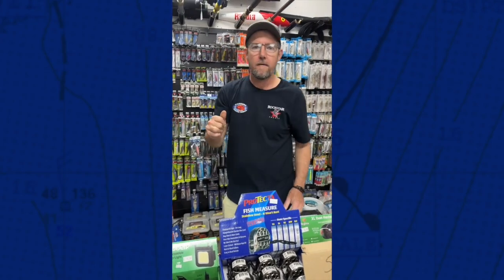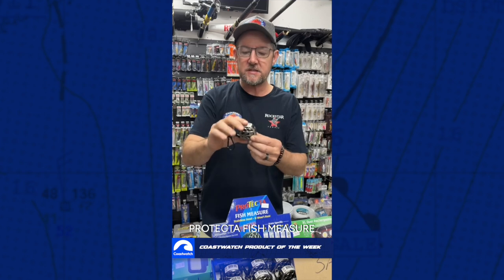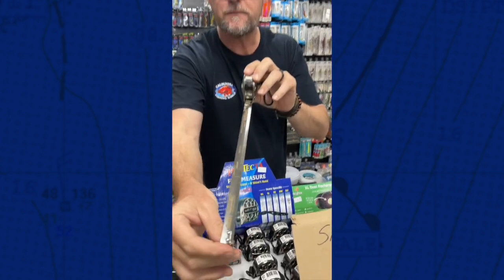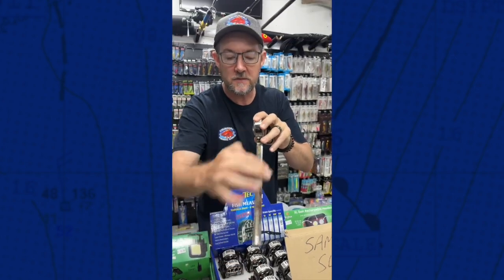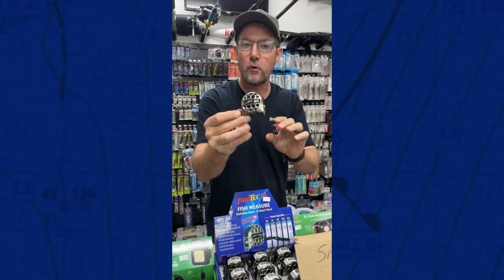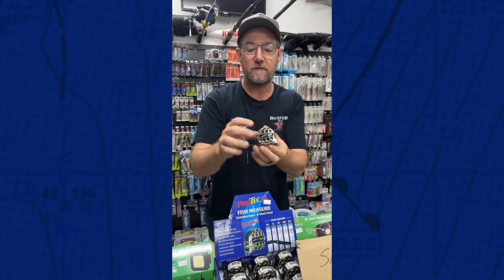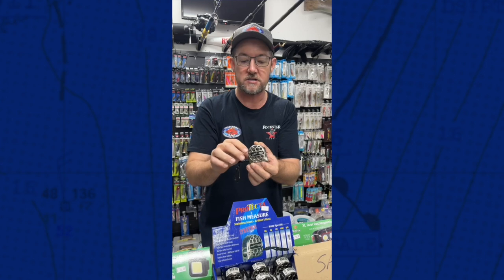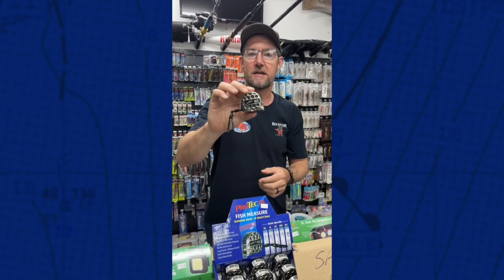Protecta Fish Measure | Coastwatch Product of the Week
Coastwatch Product of the Week is Protecta Fish Measures.

So you've seen your rulers and you've seen your fish mats, of course. This one is the super compact version. It's a stainless steel fish measure. Now, these being stainless steel are great for salt water. It's got your sizes and your measurement on one side. It's also got your bag limits and all your fish sizes on there as well.

This is a Queensland one, like it says on there, but each state has its own particular one because obviously all the different states have got different rules and regulations.

They come with a little carabiner. You can hang them off your bag or hang them in the boat, but just perfect for pocket size. They're a really, really handy little tool.They also make a brilliant gift.

So they are a wonderful little Christmas time gift stocking filler, so to speak.

Protect Queensland fish measures. They're fantastic.